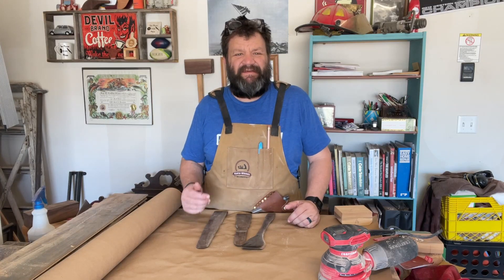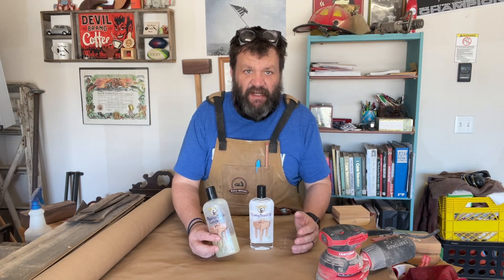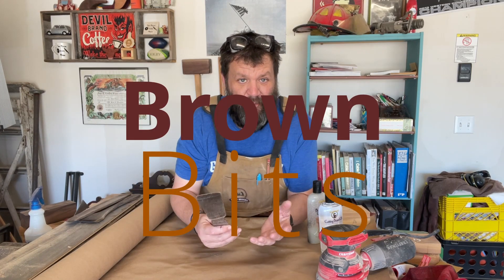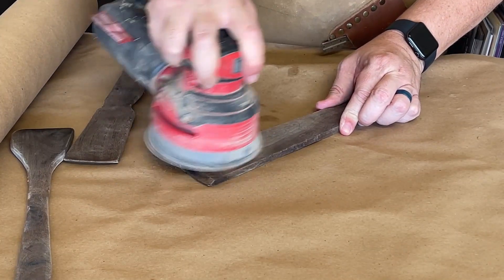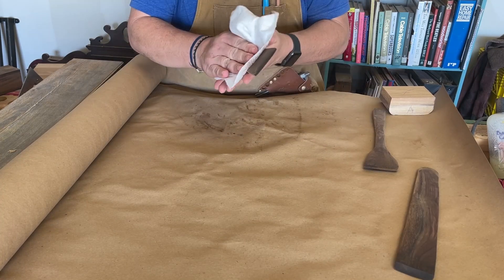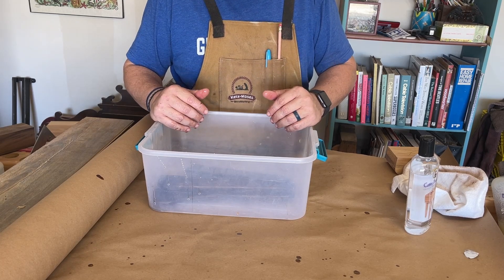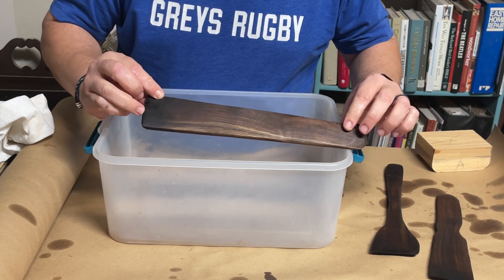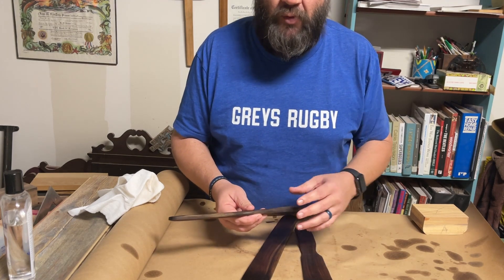How to Maintain Wooden Spoons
Follow me on all my social's at Sanmarcosmakes